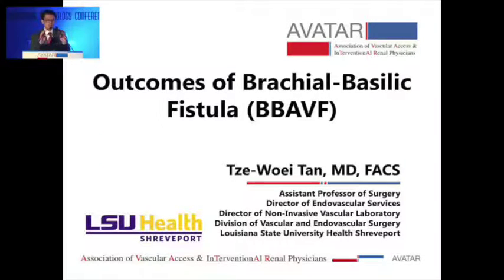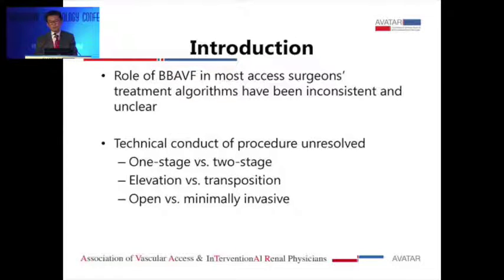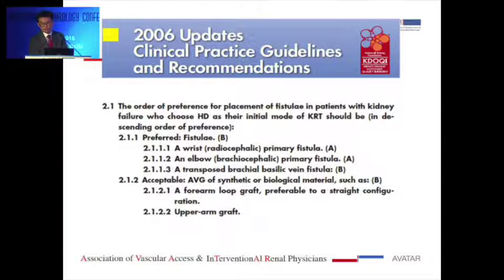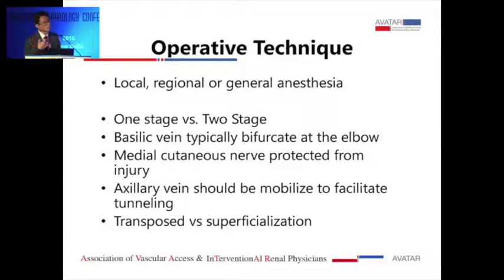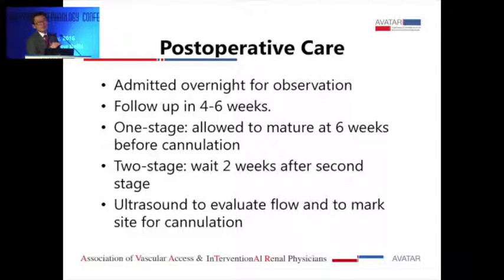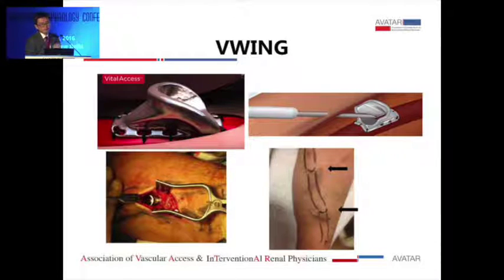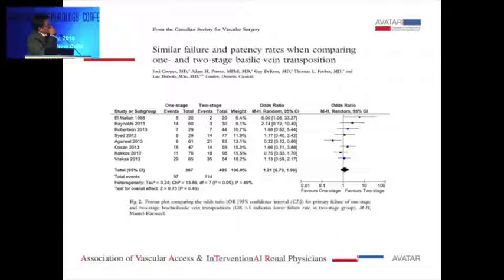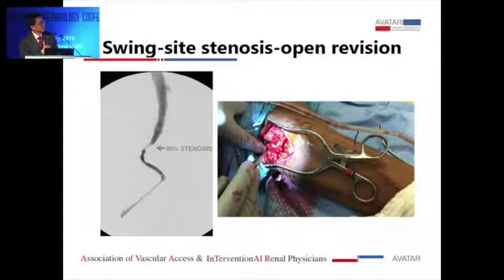Outcomes Of Transposed Brachial Basilica Fistula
Speaker: Dr. Tze-Woei Tan
Chairperson: Dr. Anil Bhalla, Dr. Ashwani Gupta, Dr. Umesh Khanna, Dr. Jayant Thomas Mathews